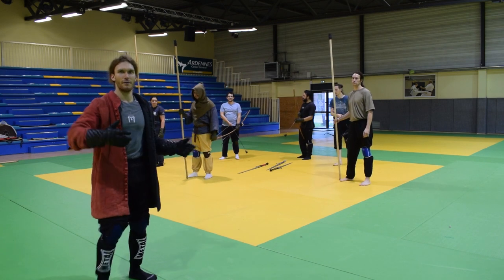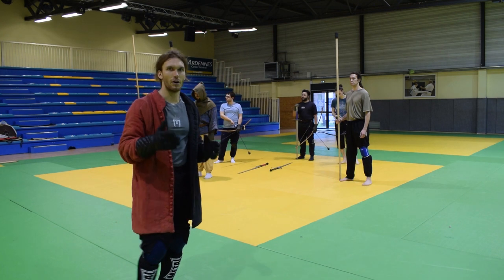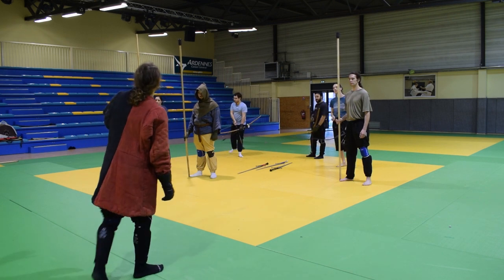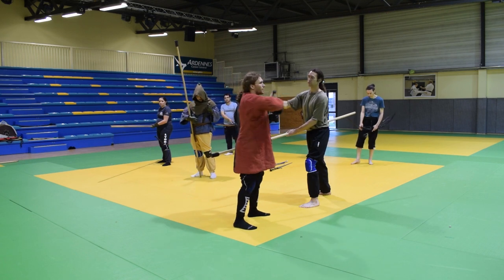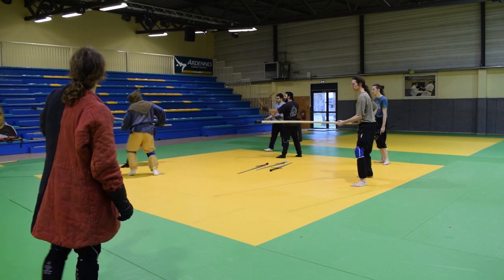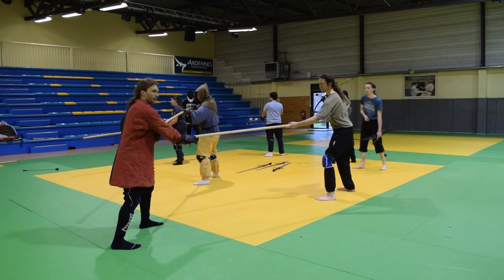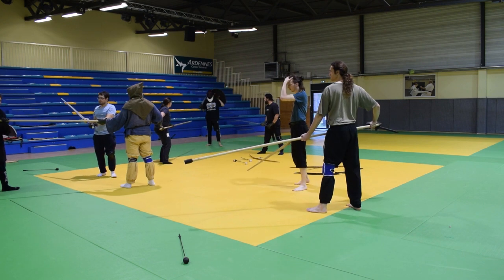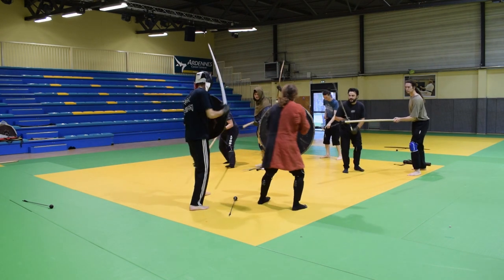Gondorian Rangers - Formations & Weapons - Warfare in Middle Earth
This is an ungoing work concerning the armies of Middle Earth:
The idea is to propose sometthing realistic and matching Tolkien's Universe ;)
We join the Rangers for our second video !
It's still a work in progress, practice & theory have to met in order to bring something suitable & realistic !
Inspired by real middle age tactics & formation, this proposition is the base for my future work and also future videos =D

I've always thinked that fantasy world deserves also a decent analyse and realism.
How Middle Earth Warriors would use their shields, spears, swords, axes & piques...
So here is our contribution !

Latter on I hope to be able to present this in a proper setting, with equipment etc...
Soon The Rohirrim warriors !
Warhammer is also a universe I want to explore as well ;)

Follow the project, its Behind The Scenes, the making of etc on my youtube